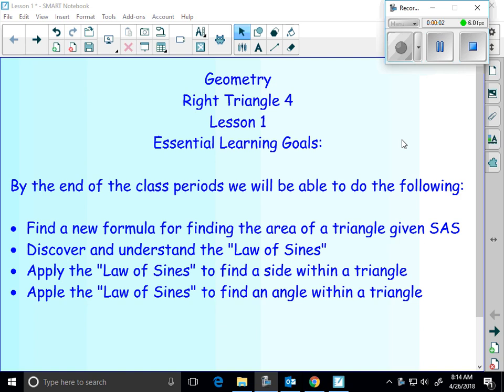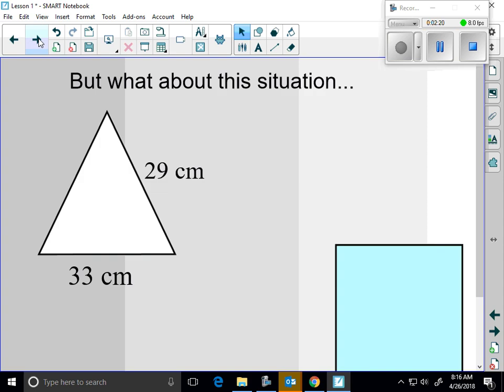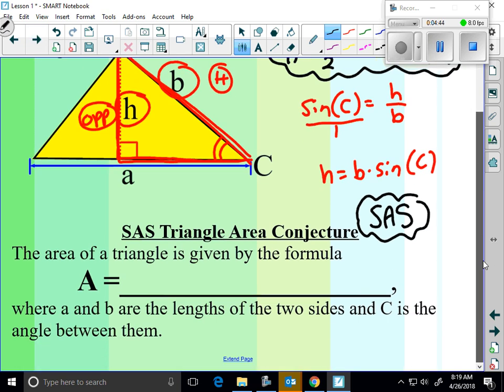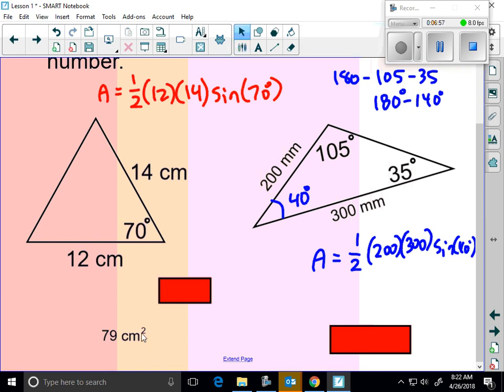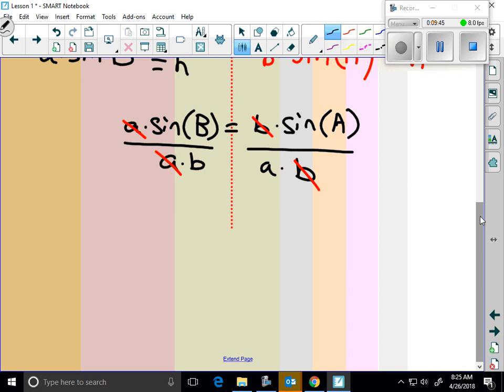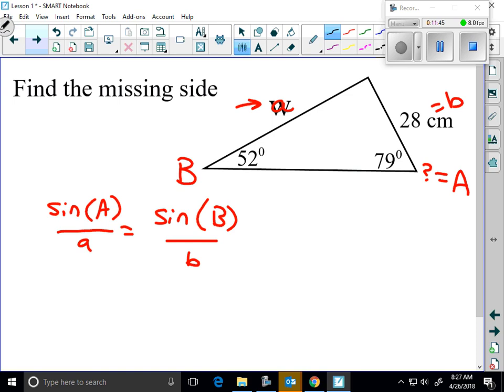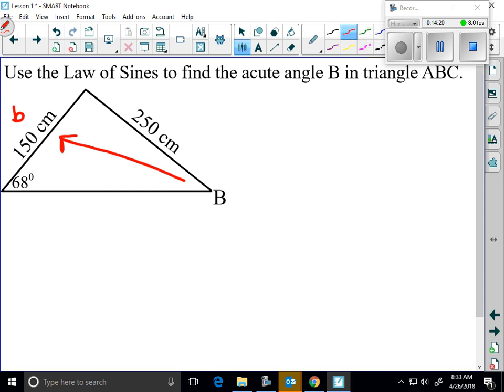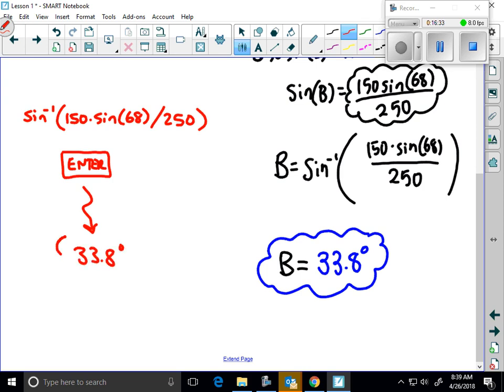(GEO) U16 Lesson 1 Notes (Area of a Triangle and Law of Sines)